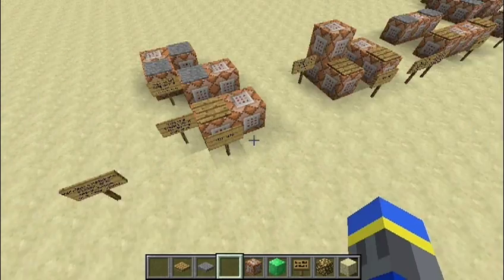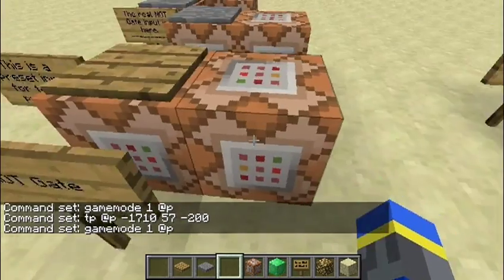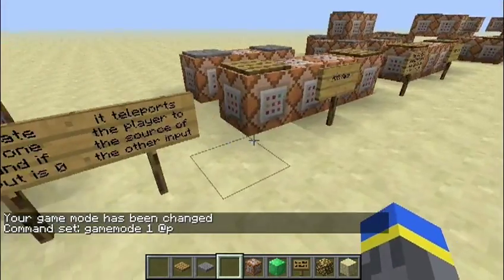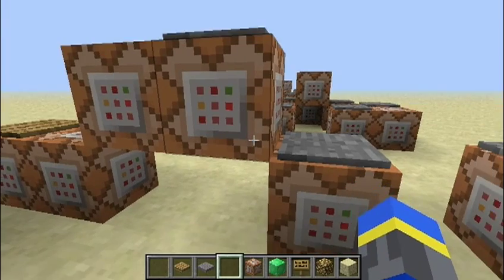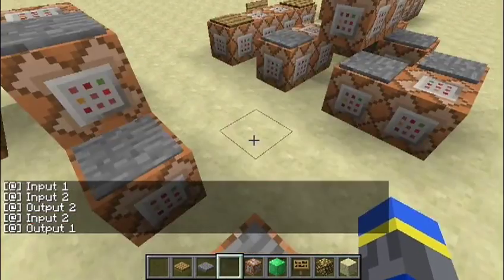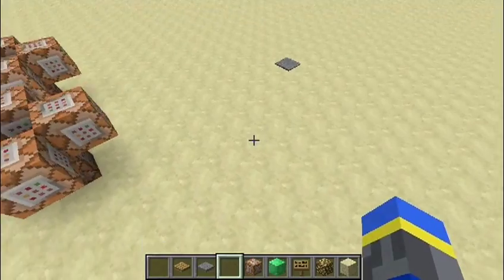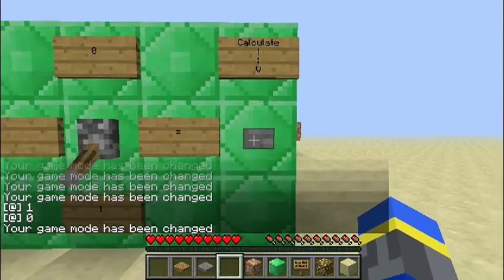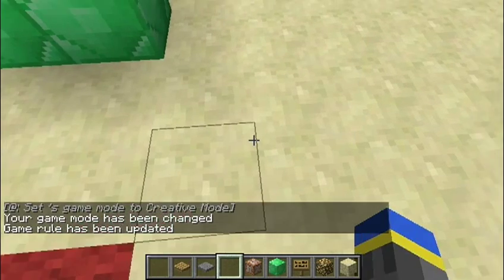Command Block Logic Gates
Using the new command block logic from the 12w38 snapshot, I created logic gates and a full adder purely out of command blocks and pressure plates.